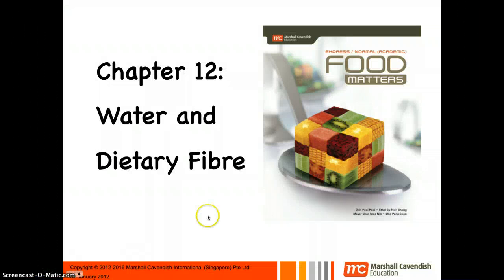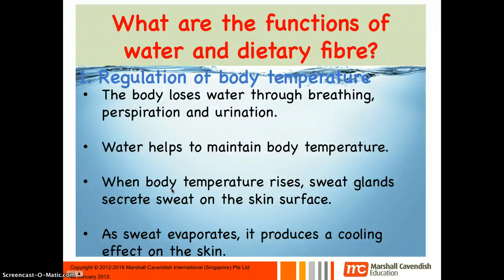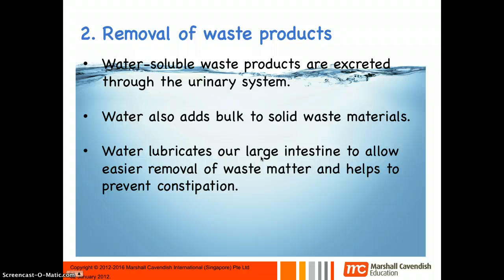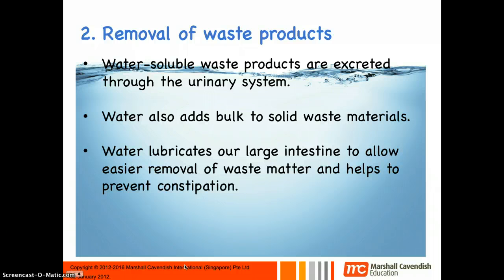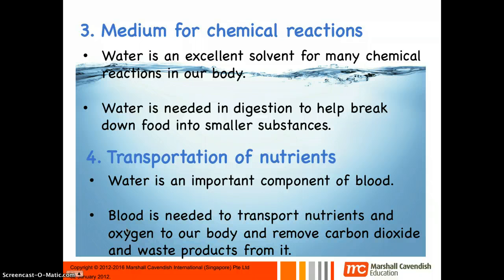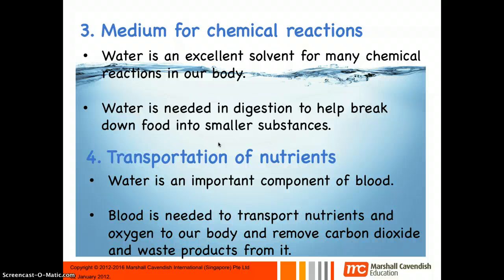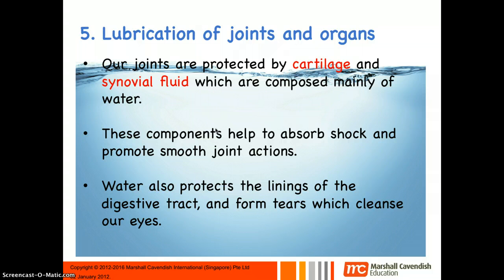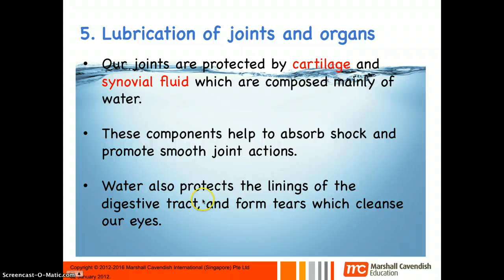Intro and Functions of water